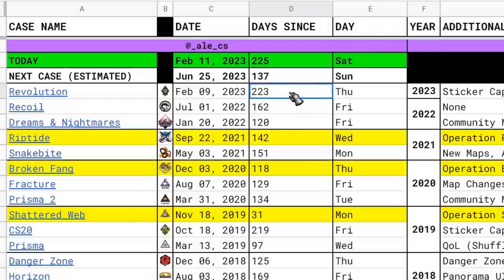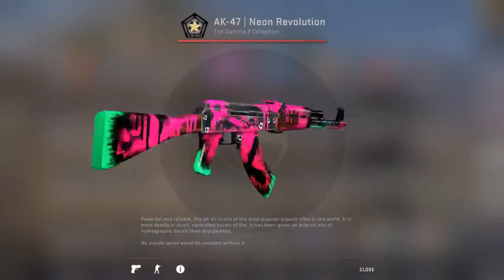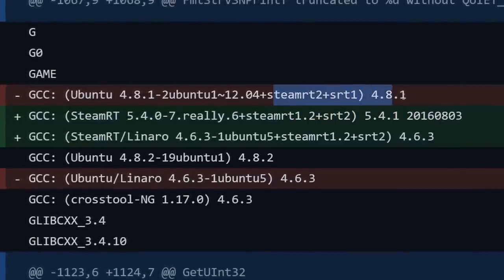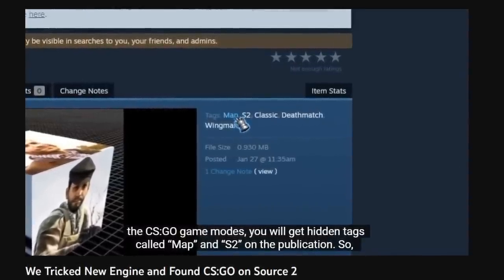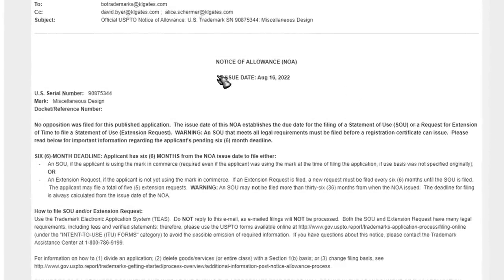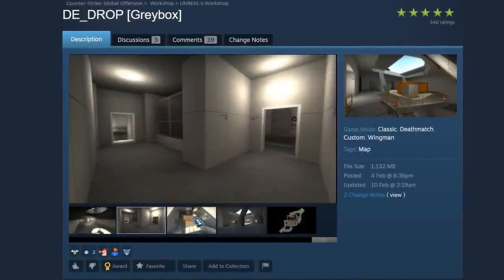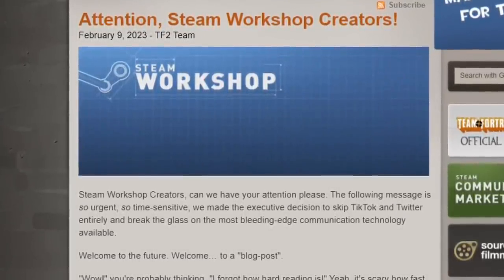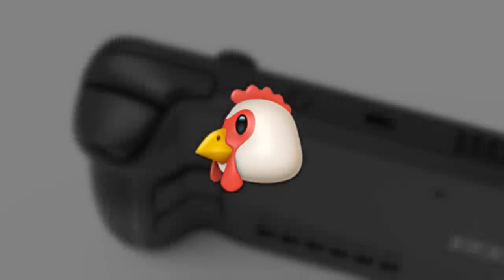Hidden CS:GO S2 Engine Update / Big TF2 Announcement / New Valve Games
Swap your CS:GO items / CODE: GABEN

In this video I will talk about the new and future CSGO updates / All news related to the transition of CS:GO to Source 2 / New big Team Fortress 2 Update / VAC stats for 2022 / Hints towards future Valve games like Citadel or Neon Prime

00:00 - New CSGO update
01:57 - Low-level changes to CS GO engine and Source 2 hints
03:08 - S2 Tags when publishing maps via Source 2 tools
04:04 - CS:GO closed beta dev branch update and hidden blog posts
04:28 - New Counter-Strike trademark expires soon
04:57 - VAC stats for 2022
05:08 - New interactive map in CS:GO
05:46 - Hints related to future Valve games
06:36 - Announcement of big TF2 update
07:21 - Valve going to attend GDC 2023